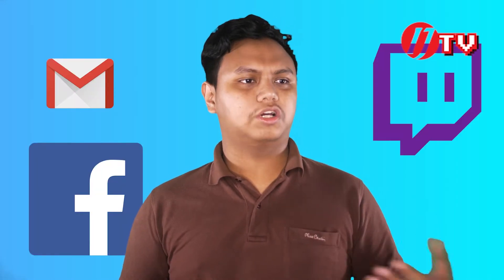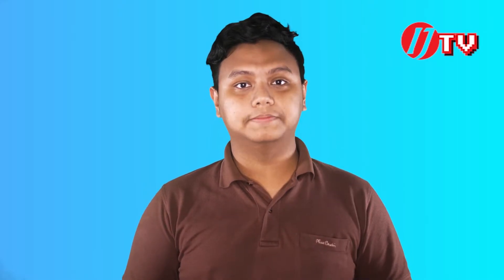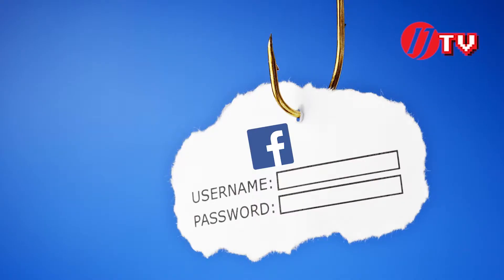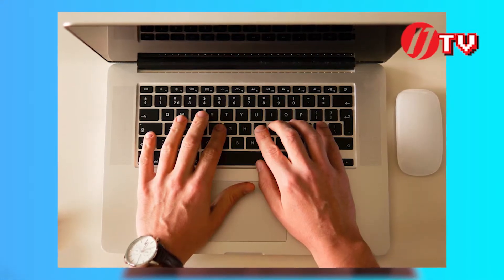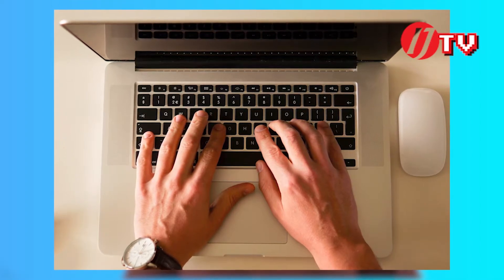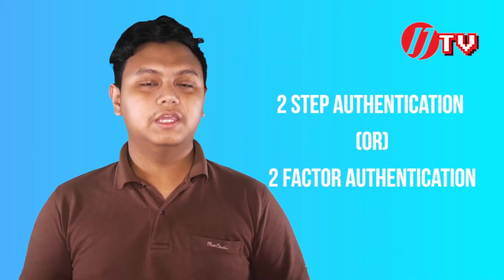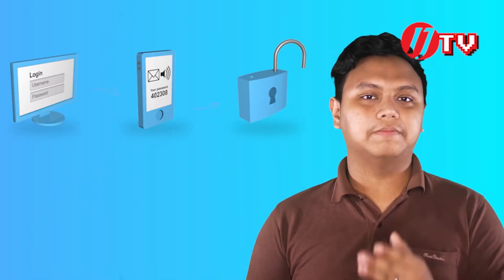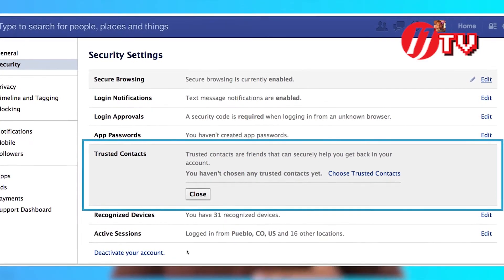Facebook two factor authentication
Facebook account ကို ပိုမိုလံုၿခံဳစြာနဲ႔ အသံုးျပဳႏိုင္ဖို႔အတြက္ ျပဳလုပ္ထားသင့္တဲ့နည္းလမ္းေတြကို TBH Lab က ကိုုေအာင္ခ်မ္းေျမ့က ရွင္းျပေပးထားပါတယ္။